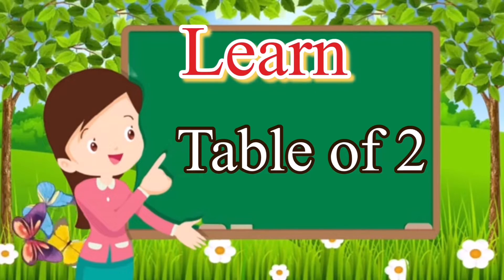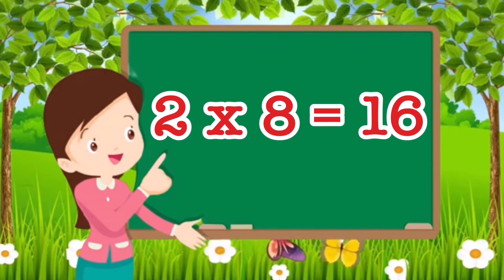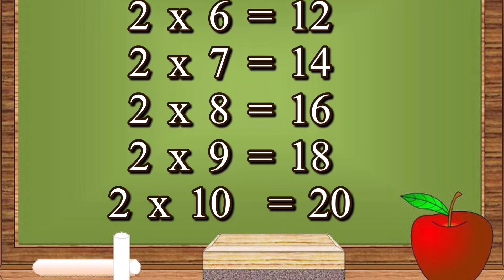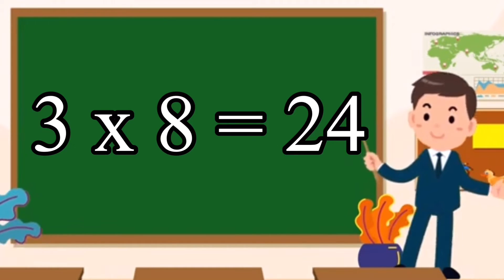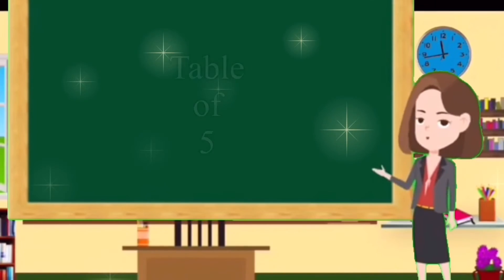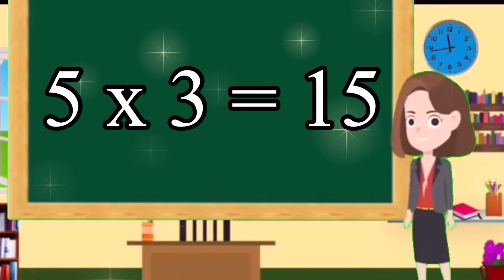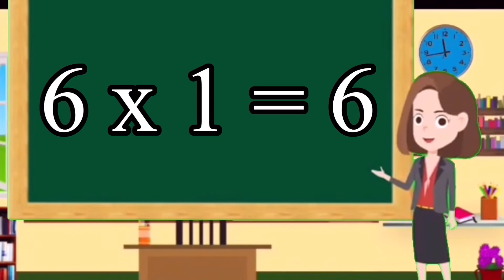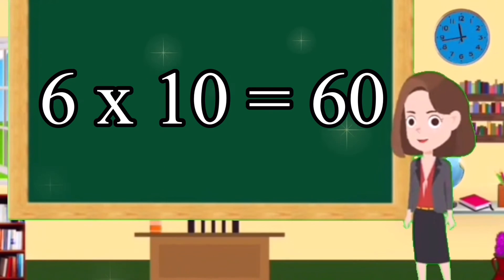Table of 2 to 6 | Learn Multiplication Table of 2 to 6 | Table of Two to six